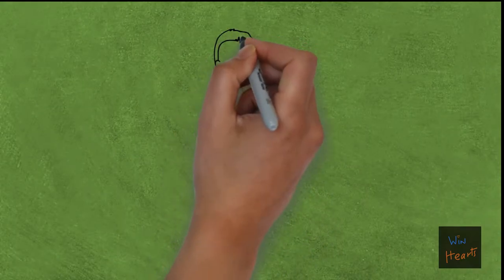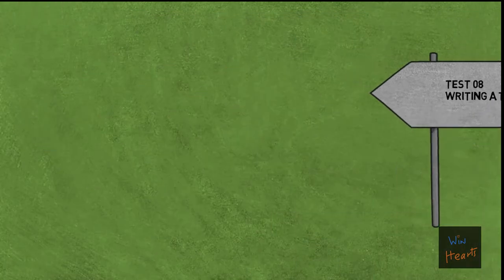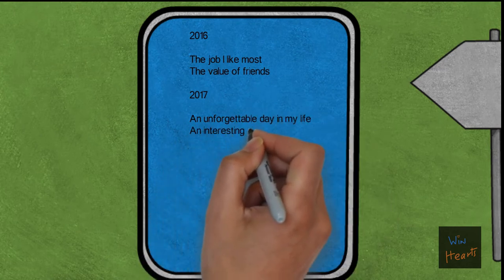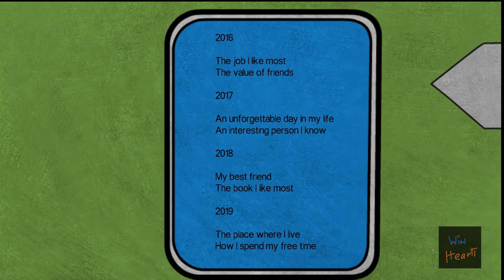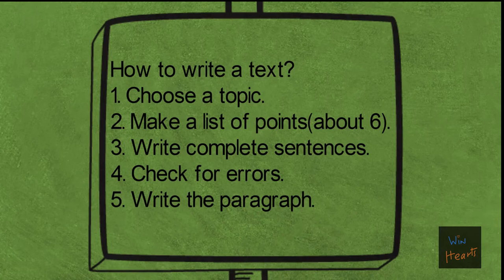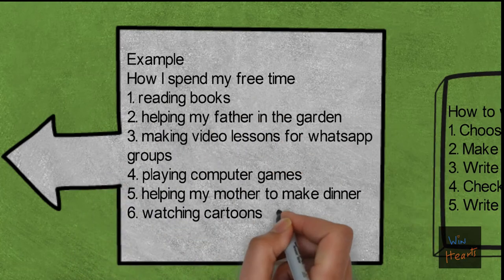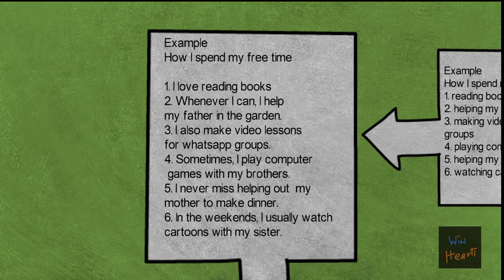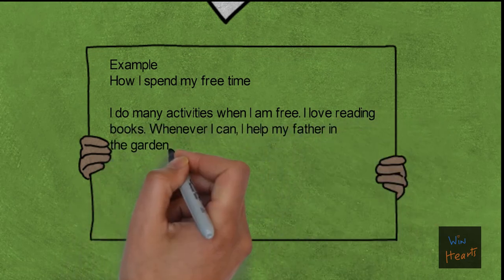How to write a paragraph on any topic (Test 08)?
This Video analyses into Test 08 of the G.C.E. Ordinary Level Paper.
We will look at how to write a short paragraph to any topic given to us.